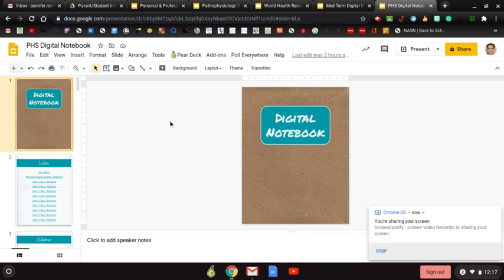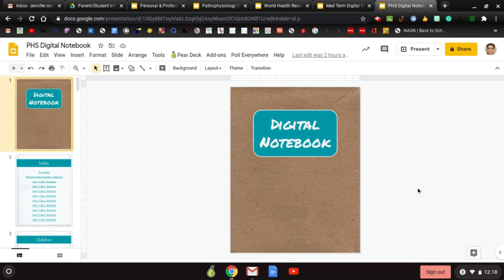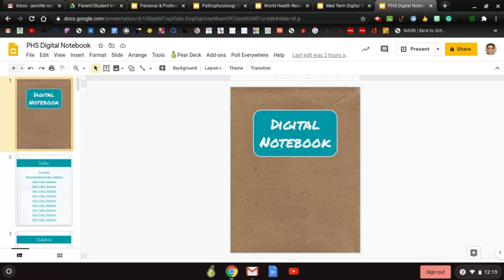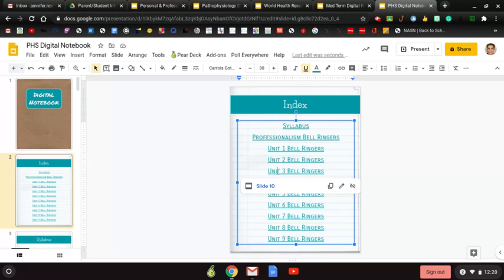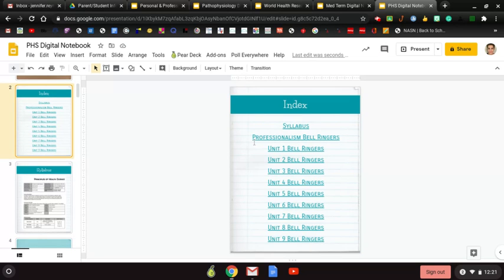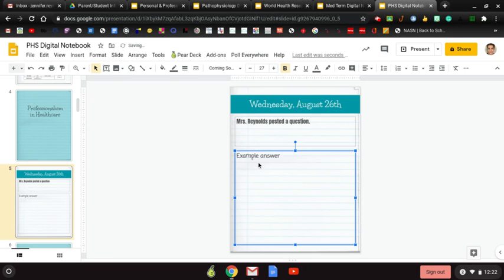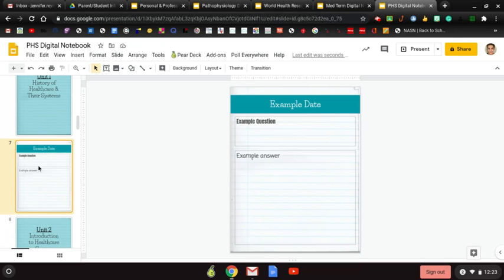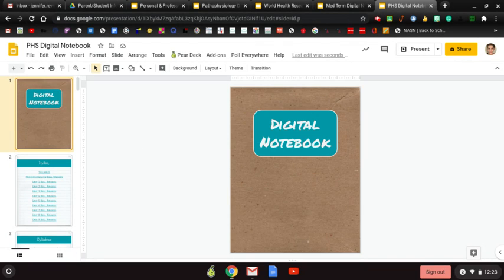Digital Notebook Tour